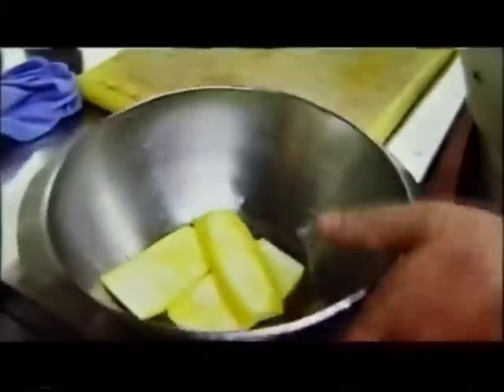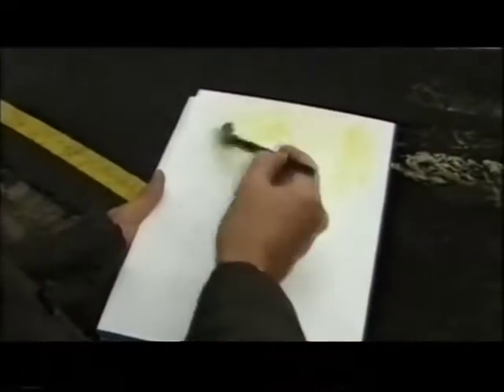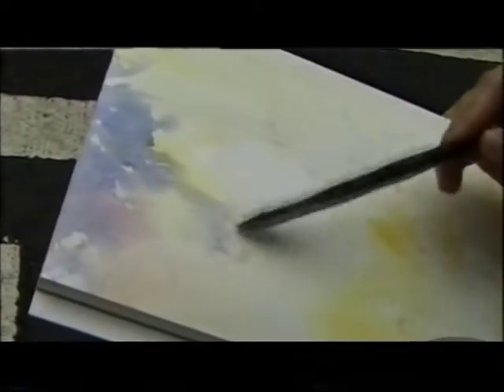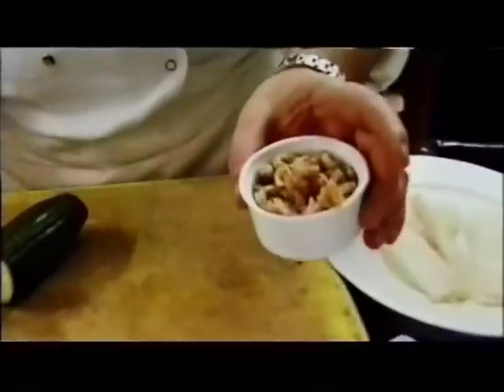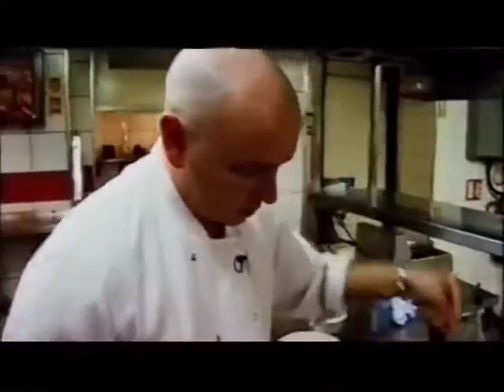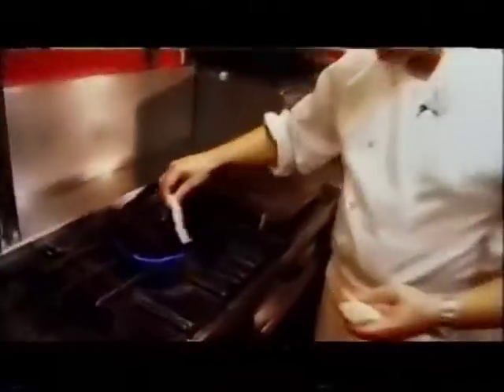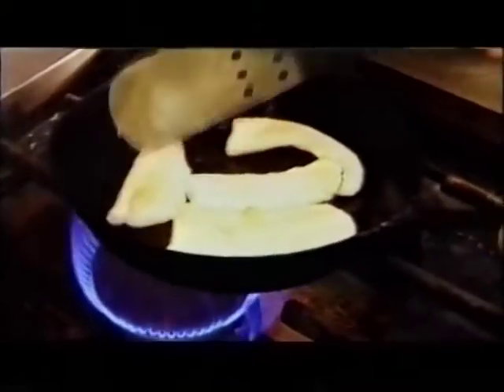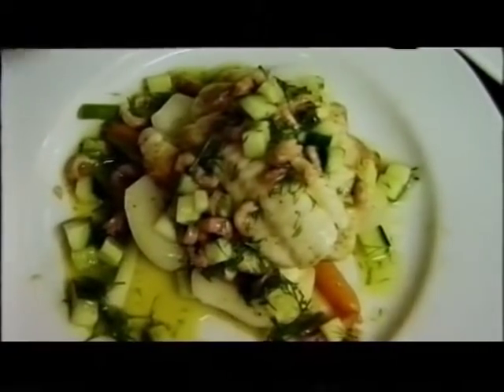Reed Brothers Movie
Artist Alan Reed and his brother Philip Reed, former head chef at the Launceston Place Restaurant, Kensington, London show their skills in this short pilot video filmed in 2001. The pilot was filmed by the late David Peat.
Alan Reed paints the Launceston Place in watercolour on location. Philip cooks a starter and main course.